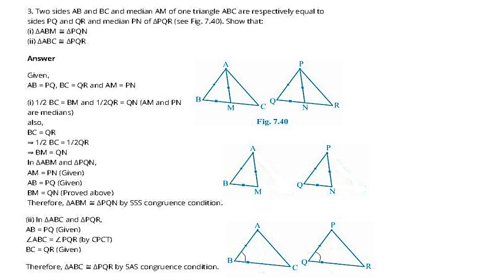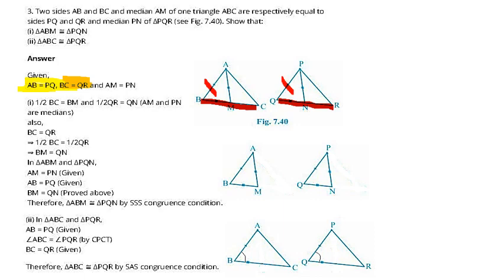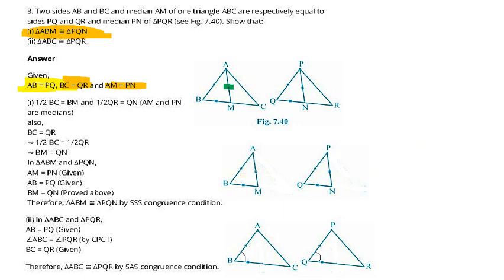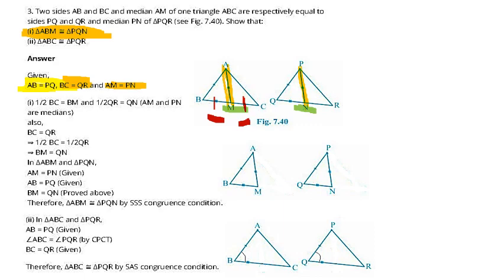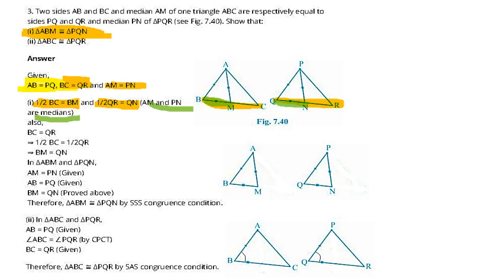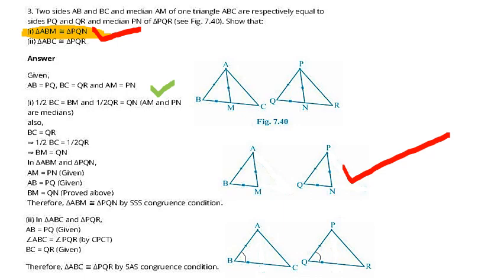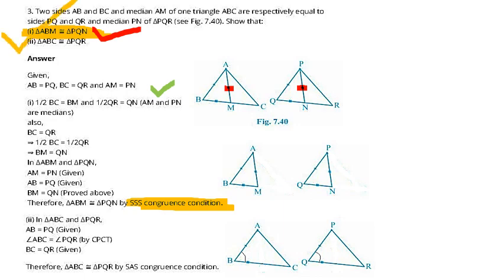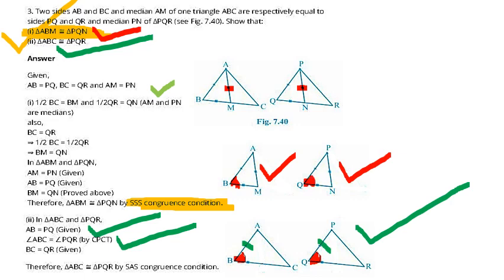Class IX Mathematics : Chapter 07 Triangles Ex 7.3 Q3 [ Your Online Tutor ]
In this video we will Solve Question 03 from Exercise 7.3 Chapter triangles of Class IX
[ Your Online Tutor ]